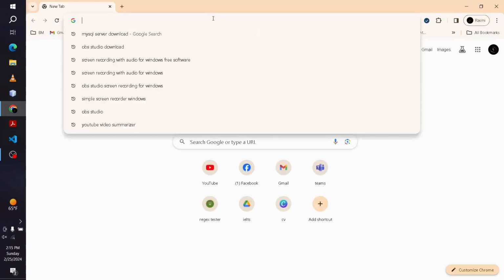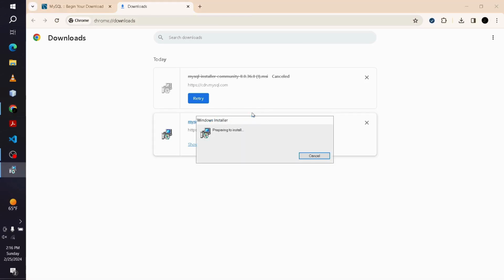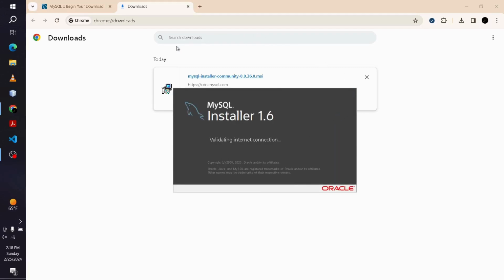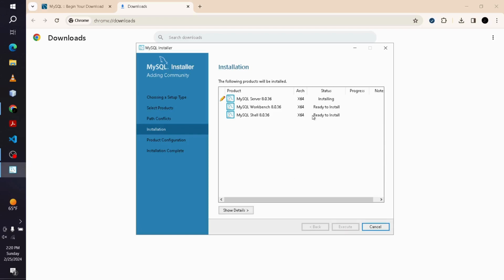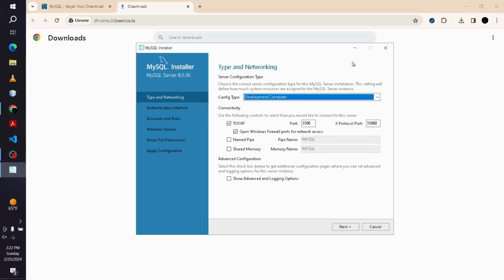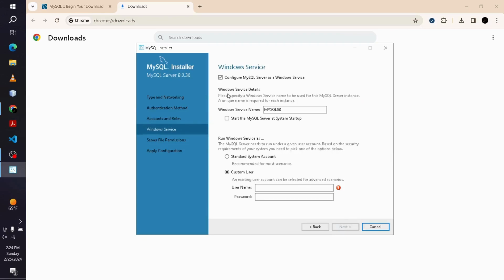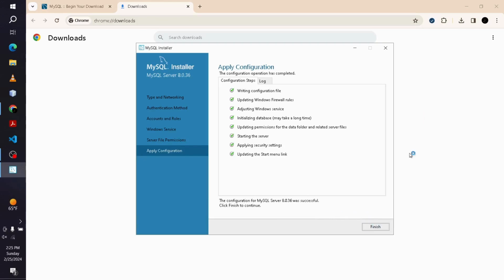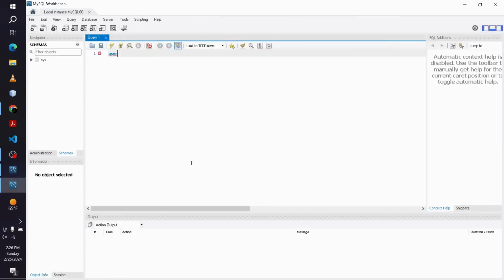Complete Guide: Install MySQL Server, Workbench, and Shell - Mastering MySQL Setup on Your Machine!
🚀 Ready to dive into the world of MySQL? Follow our comprehensive guide to install MySQL Server, Workbench, and Shell on your machine! Whether you're a developer, database administrator, or just getting started, we've got you covered from setup to exploration.

🔧 In this tutorial, we cover:

MySQL Server Installation: Setting up the heart of your database system.
MySQL Workbench Installation: A powerful graphical tool for managing and designing databases.
MySQL Shell Installation: A command-line interface for advanced database interaction.
Configuring MySQL Server: Basic setup for optimal performance.
Testing the Setup: Ensuring everything works seamlessly.
💻 Join us on this MySQL installation journey, and empower your database management skills! 🌐💡